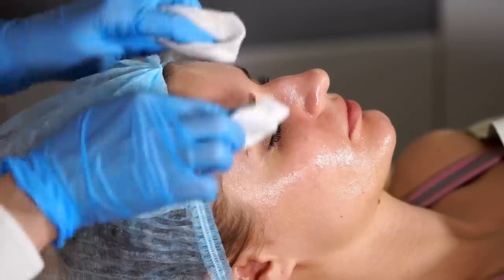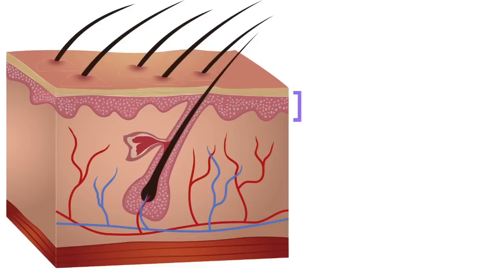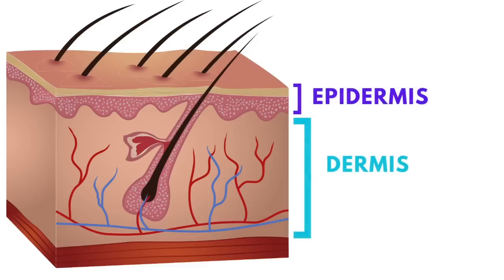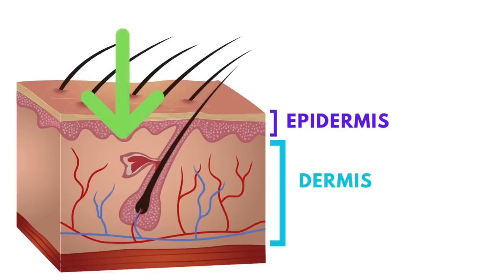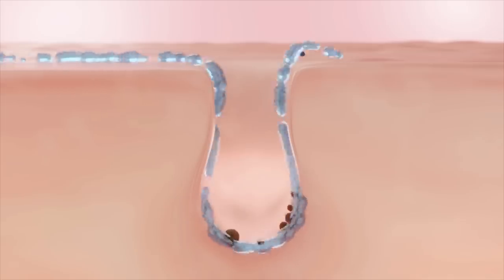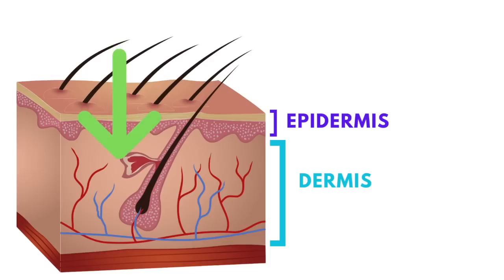IS GETTING A CHEMICAL PEEL WORTH IT?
IS GETTING A CHEMICAL PEEL WORTH IT? Dermatologist @DrDrayzday on what to know before getting a chemical peel. I discuss the benefits of getting a chemical peel and what to expect when getting a chemical peel. I discuss chemical peels for acne, scars, hyperpigmentation, and wrinkles. I share tips for what to do before a chemical peel and what to do after a chemical peel.

References
Rendon MI, et al. Evidence and considerations in the application of chemical peels in skin disorders and aesthetic resurfacing. J Clin Aesthet Dermatol. 2010;3:32-43.
Soleymani T, et al. A practical approach to chemical peels: a review of fundamentals and step-by-step algorithmic protocol for treatment. J Clin Aesthet Dermatol. 2018;11:21-28.
O'Connor AA, et al. Chemical peels: A review of current practice. Australas J Dermatol. 2018;59:171-181.
Brody HJ, et al, Alt TH. A history of chemical peeling. Dermatol Surg. 2000;26:405-409.
Lee KC, et al. Basic chemical peeling: Superficial and medium-depth peels. J Am Acad Dermatol. 2019;81:313-324.

0:00 Is getting a chemical peel worth it?
0:56 What is a chemical peel?
2:02 Superficial chemical peel
3:53 Medium-depth chemical peel
4:51 Deep chemical peel
6:08 Which chemical peel is best?
10:24 What to do before a chemical peel.
15:26 What can go wrong with a chemical peel.
16:36 What to do after a chemical peel